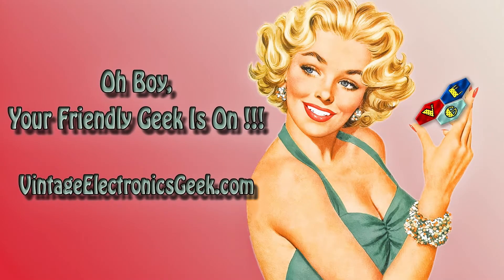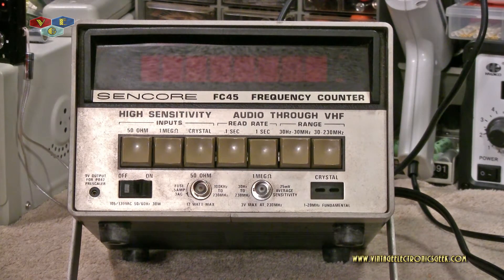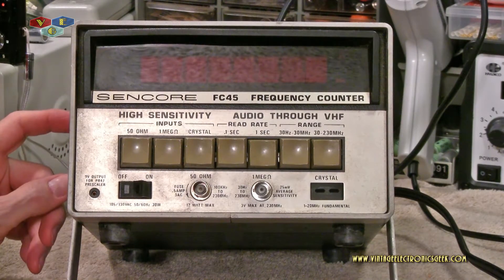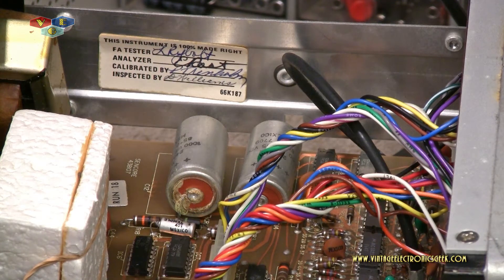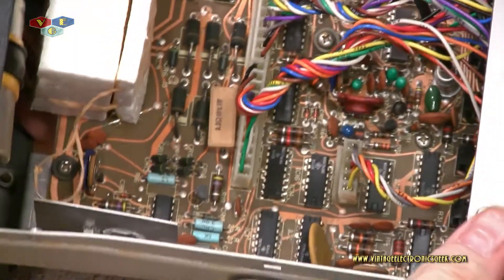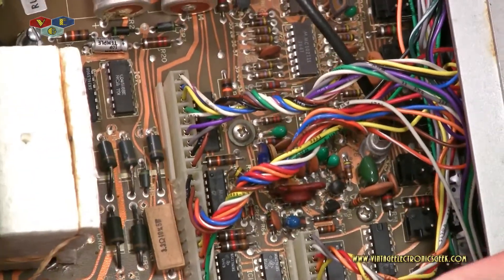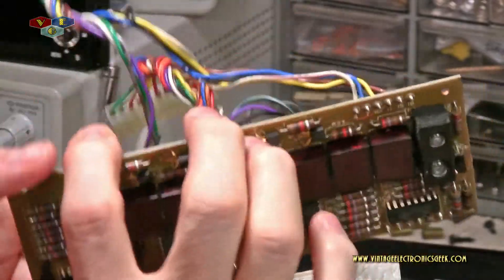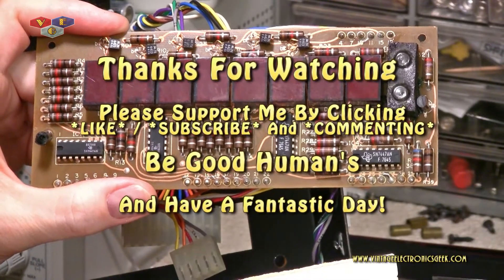Sencore FC45 Frequency Counter - Pt I - Overview & Teardown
In this video I do a overview & teardown of a Sencore FC45 30Hz~230MHz frequency counter.

This is a multipart video, please check the "Playlist" for the rest of the series.